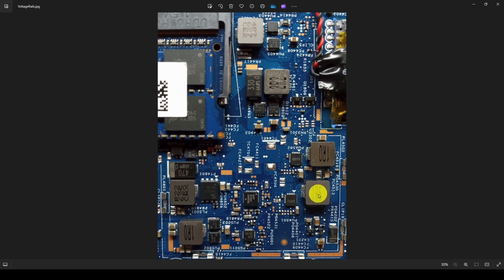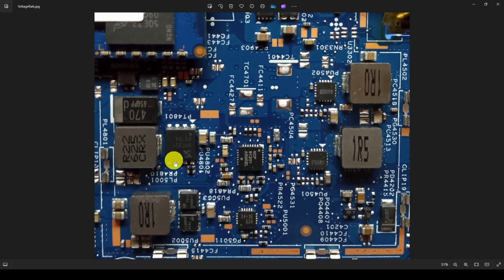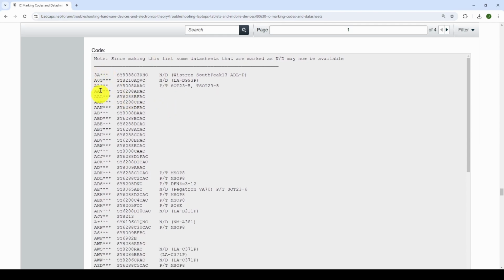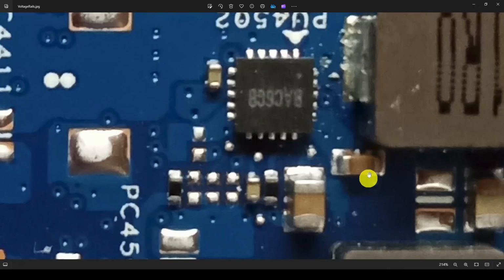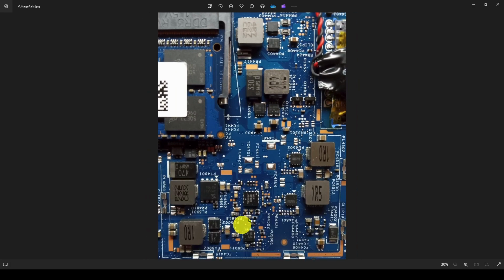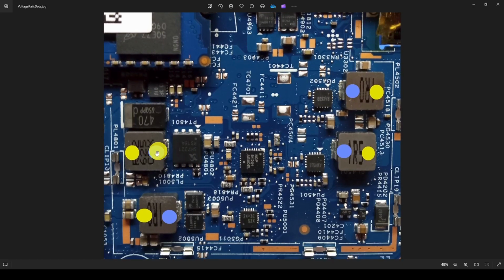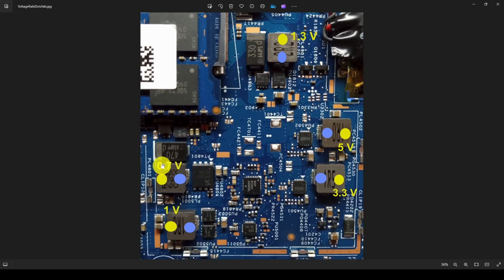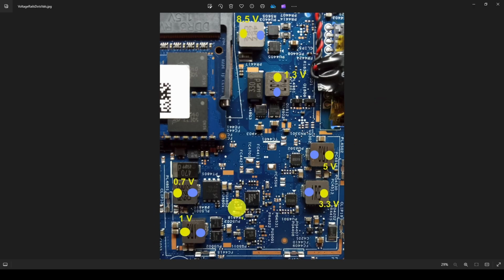Laptop Repair Basics Part 6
A simple tutorial showing how laptop computer motherboards work so you can understand how to repair them